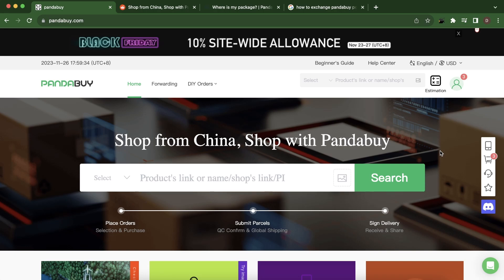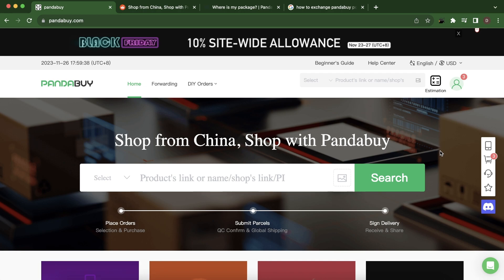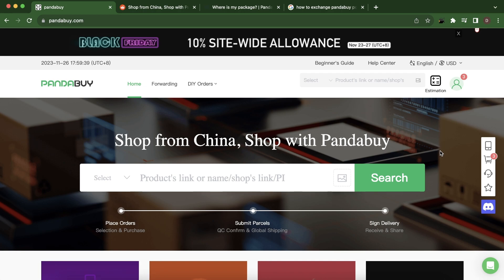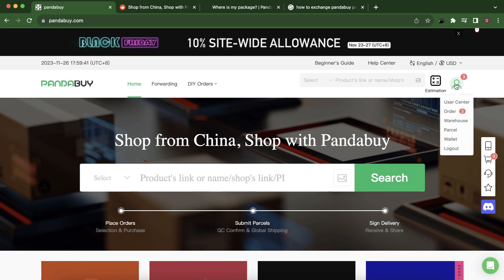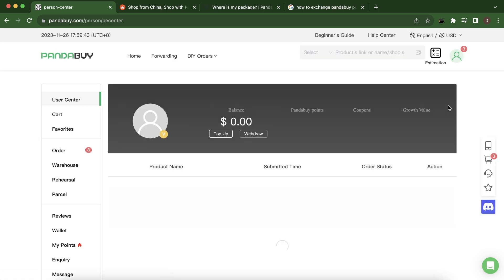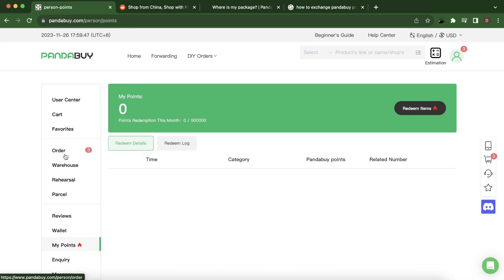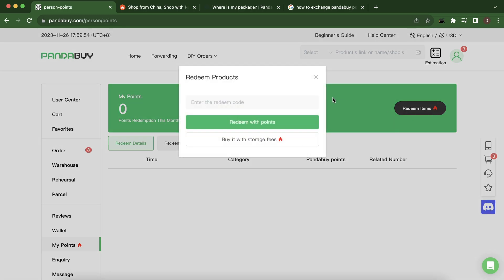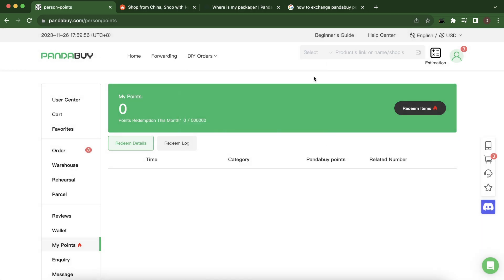How To Exchange Pandabuy Points